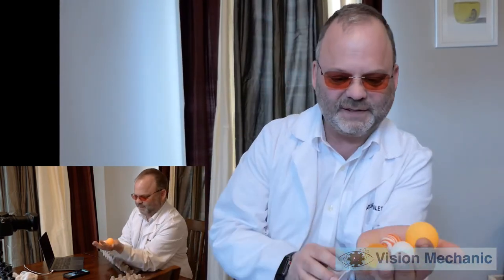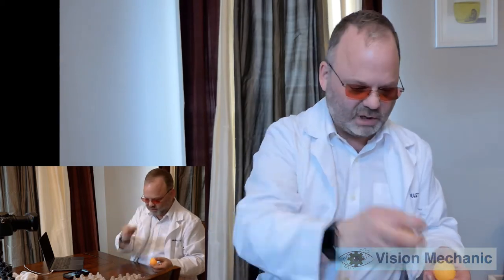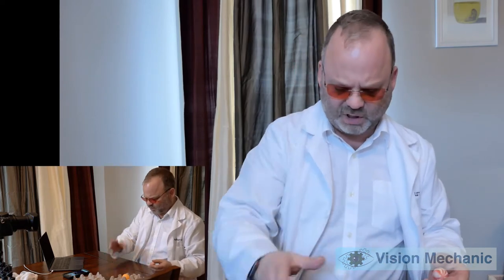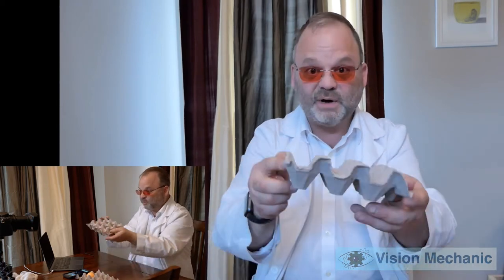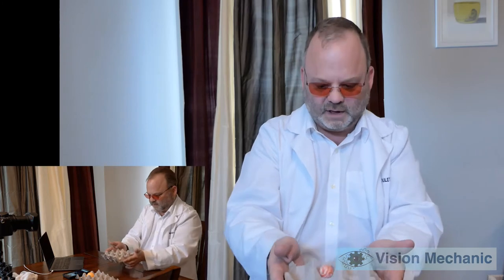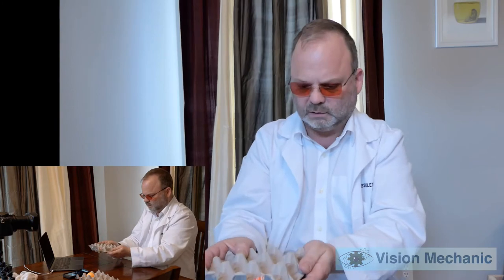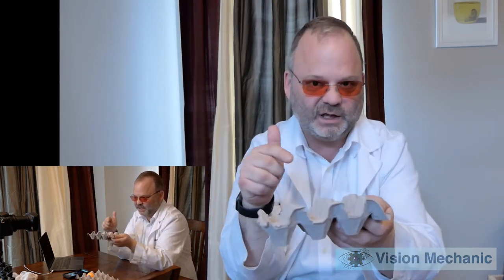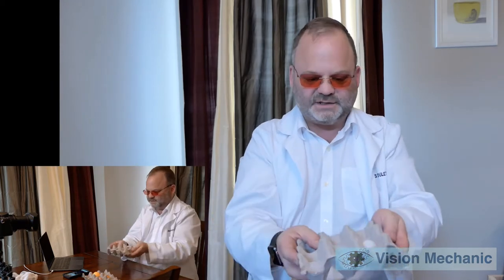Egg Carton Fun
Dr. Boulet and Robert use an egg crate and small balls to demonstrate another easy, inexpensive and fun activity.